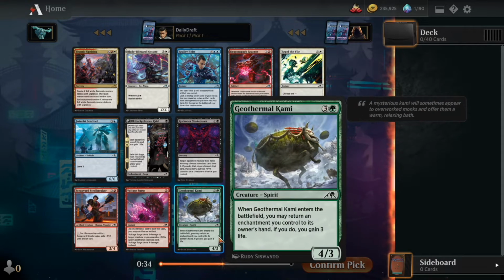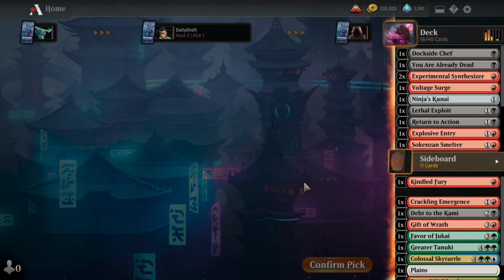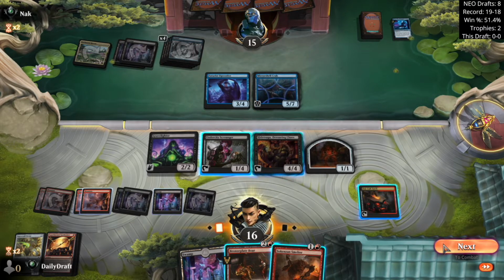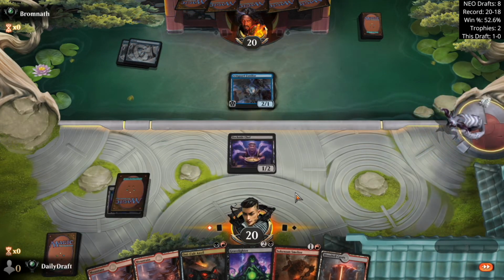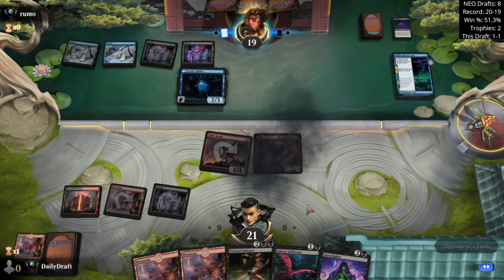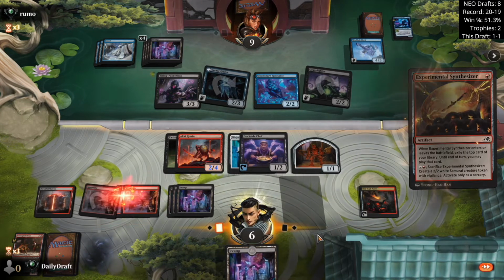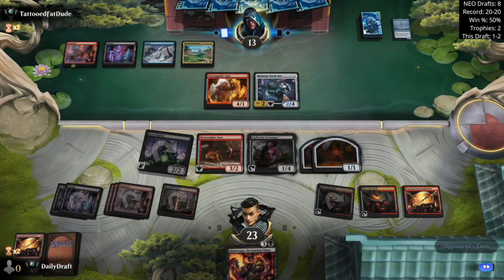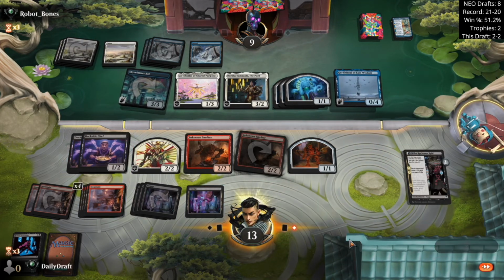Oni-Cult SLAMVILLE! | Drafting Magic the Gathering | Neon Dynasty Draft #8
Welcome to the channel of consistent, high quality MTG Limited content where we are drafting Magic the Gathering every weekday morning! Join us for a new MTG Premier Draft of Magic's latest set while providing entertaining and relevant content for your consuming pleasure! Looking for info on how to get better at the current format? Look no further, you've come to your one stop shop for as many MTG Drafts as your heart desires!

Check out our Neon Dynasty Trophy Playlist here to view a collection of all of the trophies on the channel for this format:

Want to binge every Neon Dynasty draft on the channel from the beginning? This is the playlist for you:

0:00 Intro
0:37 Draft
18:36 Deckbuild
20:00 Gameplay